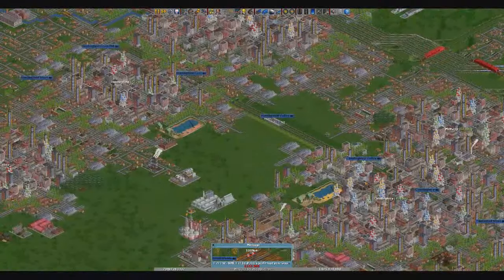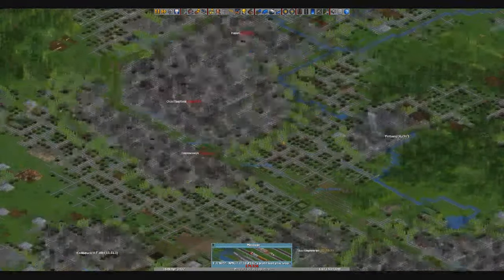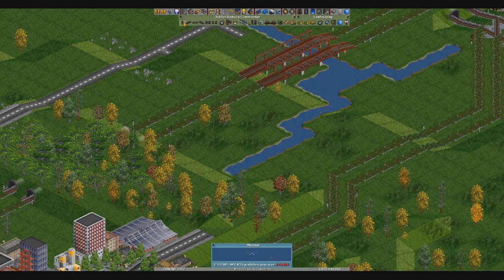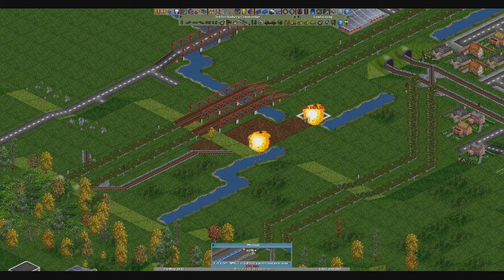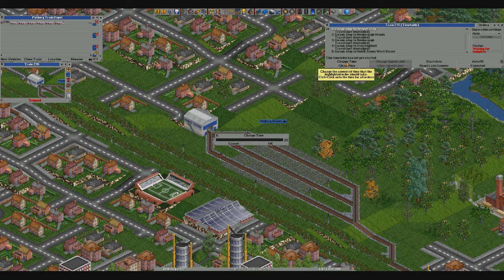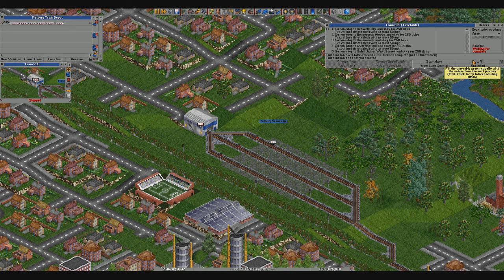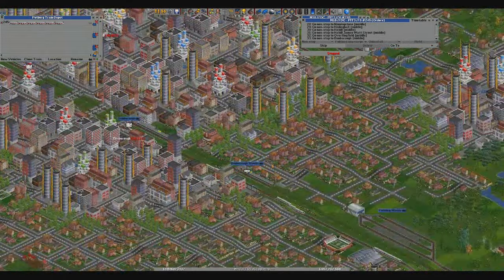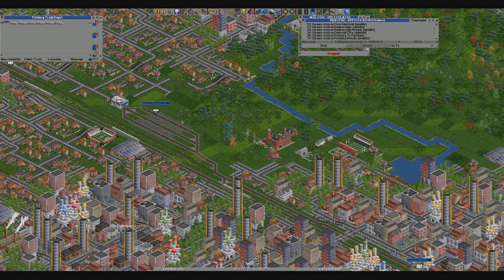The M4J3FFR135 Network | OpenTTD | #37 | The M Lines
Gardtown gets its own Metro designation...

NewGRFs:
Modern Waypoint
Bob's British Buses
City Stations
City Tram Set B02
CS Tram Set v0.2
Light-rail/Tramtracks
Modern Tram Set r3.1
World Airliners Set 0.1v0.1
FIRS Industrial Replacement Set 1.4.4
Bob and Ameecher's Tram Set (BATS)
Double-Deck EMU
Rural Stations
Suburban Stations
IC125 v0.5
Industrial Stations Renewal v0.8.1
2cc - Set alpha early August
BROS - Brittish Rail OpenTTD Set Prerelease - nightly - r52
DACH Train Set 0.3.2
Dutch Trainset 2.0.0
Dutch Trainset Alpha 1.1